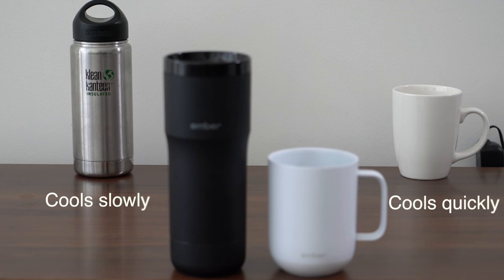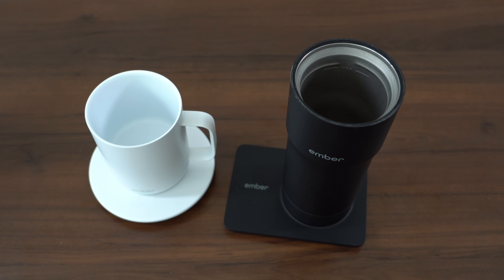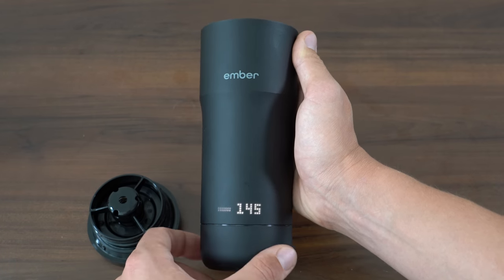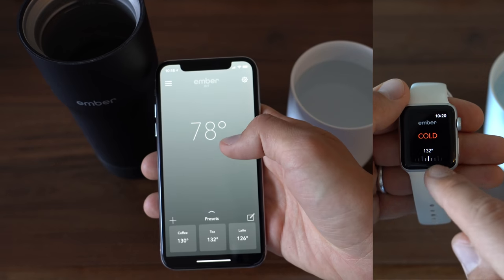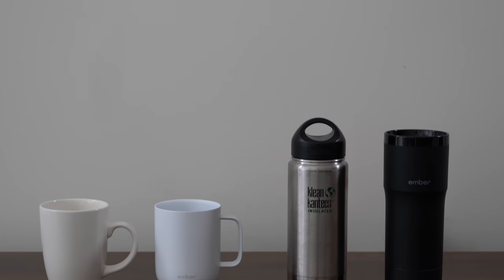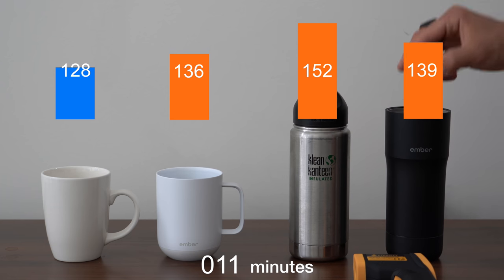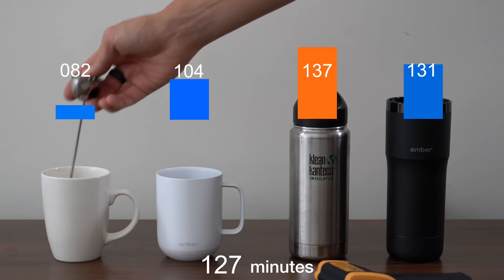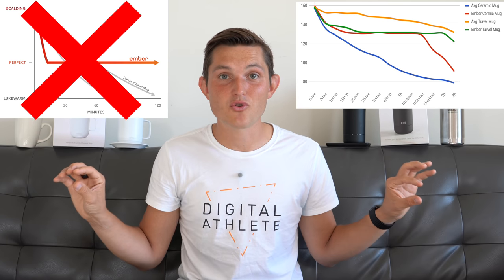Best Mug - Ember Mug Review - Real Life Test - Ember Travel Mug And Ceramic Mug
Reinvent the mug? Ember Travel and Ceramic Mug have done just that and created the best mug. No more burning the tongue or drinking a cooled down tea or coffee. Ember keeps it warm for hours. Even though in the real-life test not quite as it says on their website, but close enough.

Ember Ceramic Mug
Ember Travel Mug

In this video:
00:00 Intro
01:34 Ember Technology
02:18 Ember Travel Mug
02:56 Ember Ceramic Mug
03:30 Ember App Control
04:02 Real life test
06:35 Conclusion

Story/Camera/Editing: Sander Saar

December 2017, Los Angeles